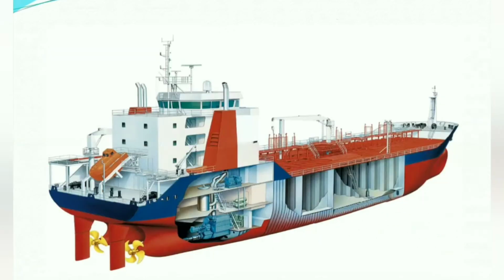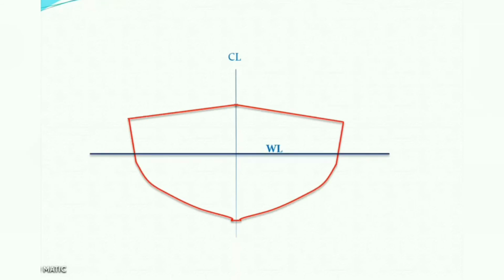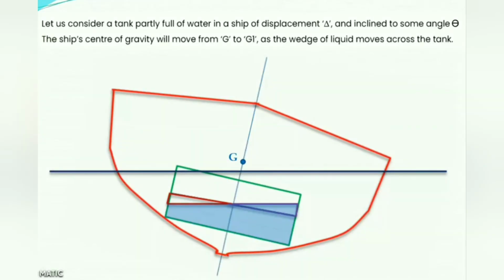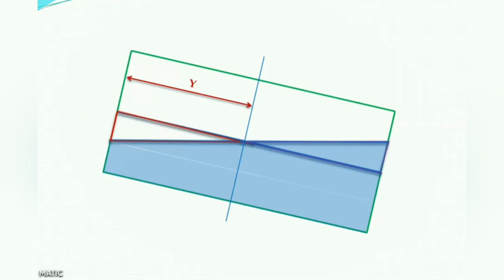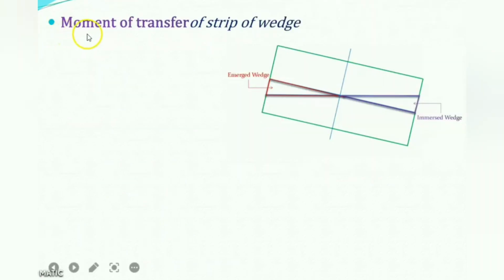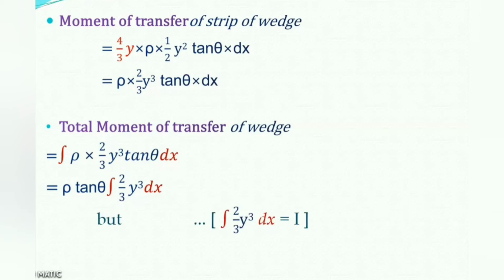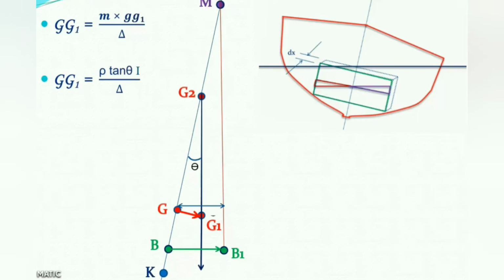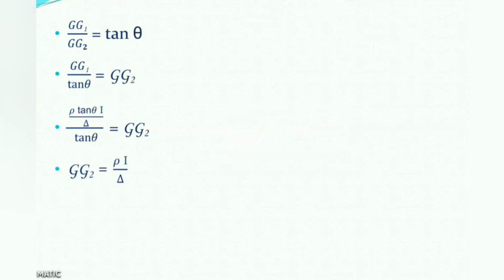Ship Stability _Free Surface Effect (FSE) | FSC Derivation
When a tank on the ship’s centerline/elsewhere is not completely full of liquid, and the ship heels, the liquid in the tank moves across the tank in the same direction as the direction of heel. Because of this effect the COG of the ship moves away from the centerline, which reduces the righting lever ‘GZ’ & height of metacentre, which further increases the angle of heel. This effect is known as free surface effect.
This video explains how a ship encounters virtual loss of metacentric height because of partially filled tanks inside.